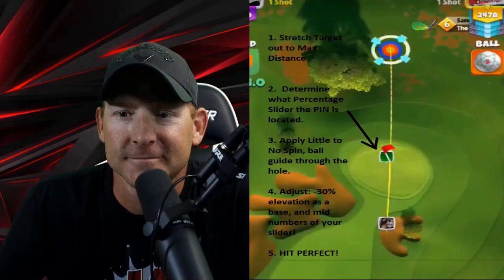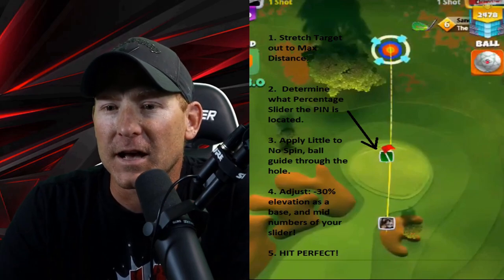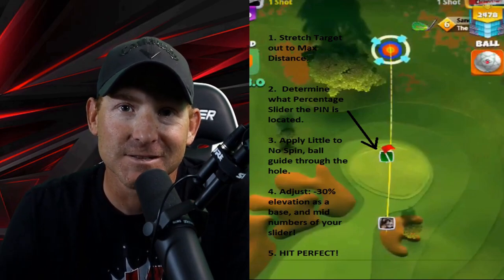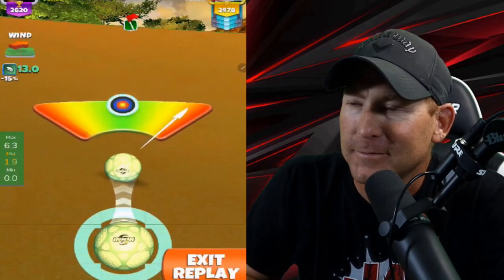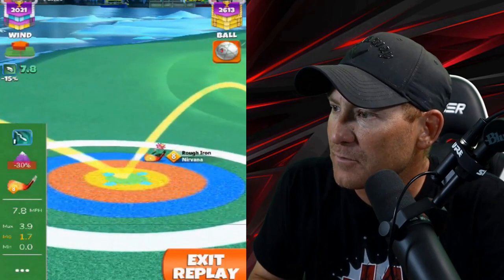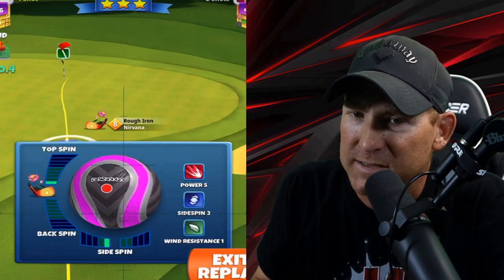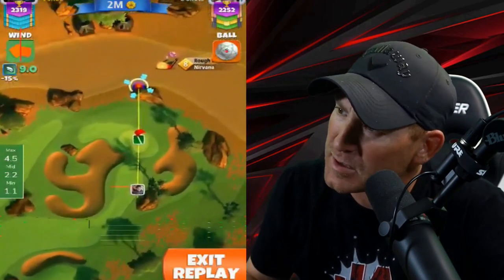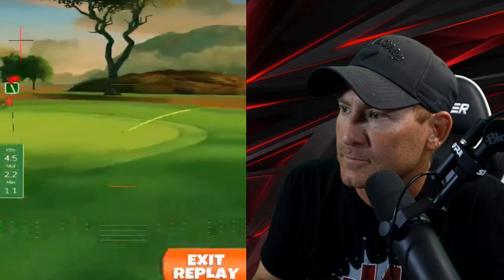Golf Clash - The Rough Iron and Sand Wedge META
This video gives us the Most Effective Tactic Available(META) of adjusting for our rough irons and sand wedges!  Thanks to Focet Buk for approaching me with this method!  Give it a shot and let us know how it is working for you!